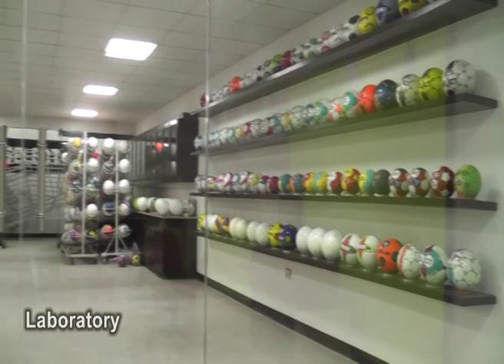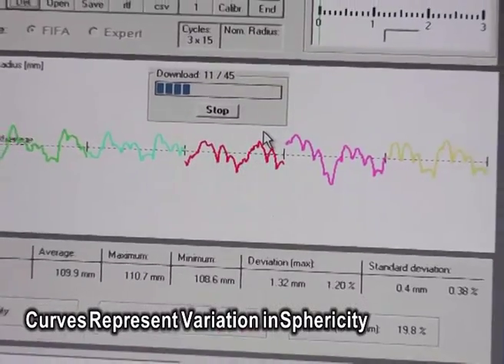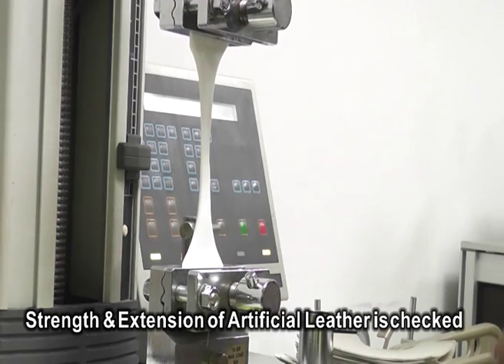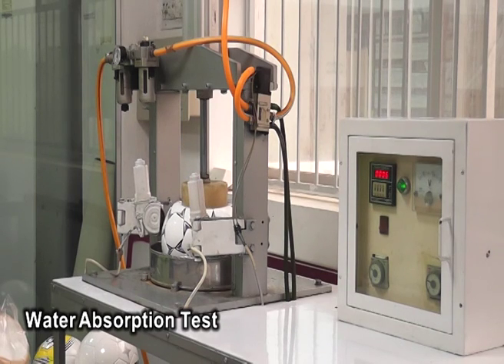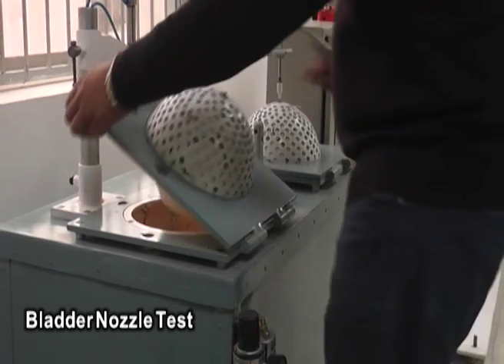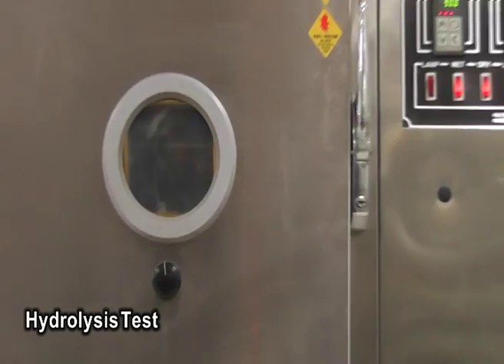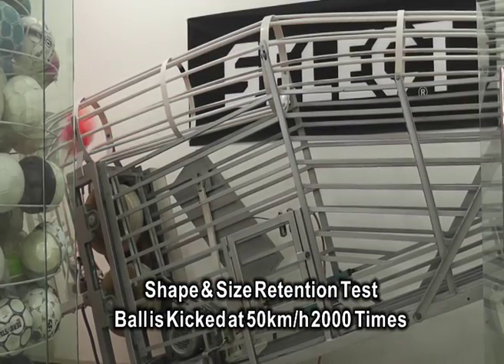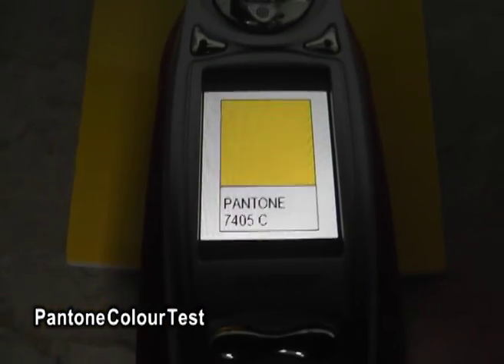Select Soccer Ball testing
You will be amazed at how much testing and demands are put on the Select soccer ball before you ever gat your hands, or feet, on it. Truly the highest standard of quality you will find in any ball. Watch and understand this is not just a ball - it is a work of art.